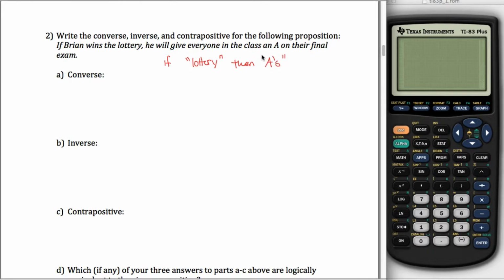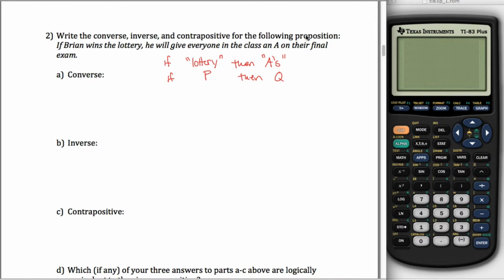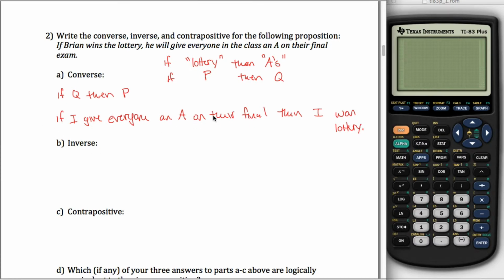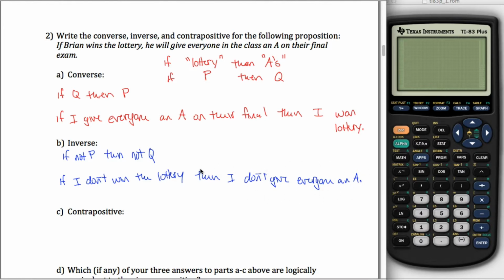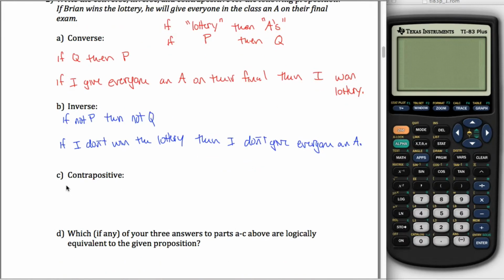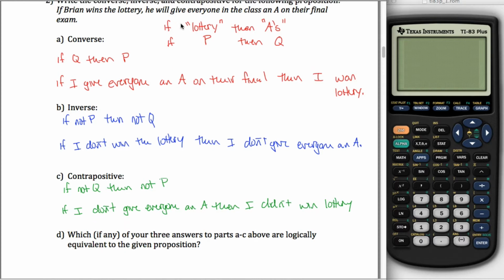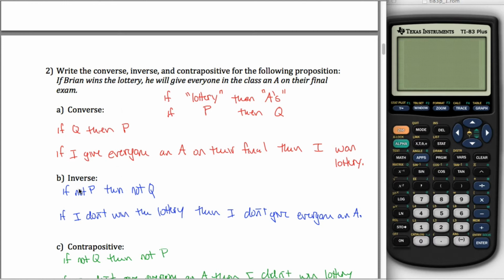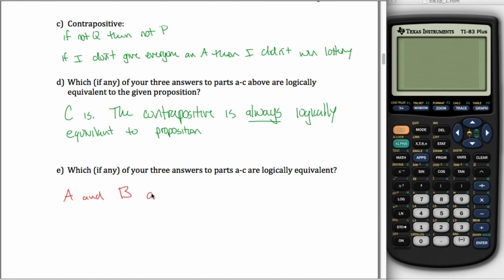Math 105 Midterm #2